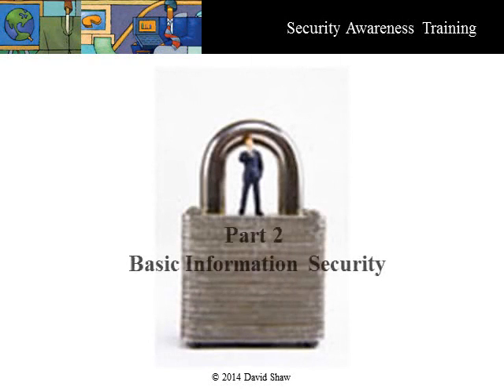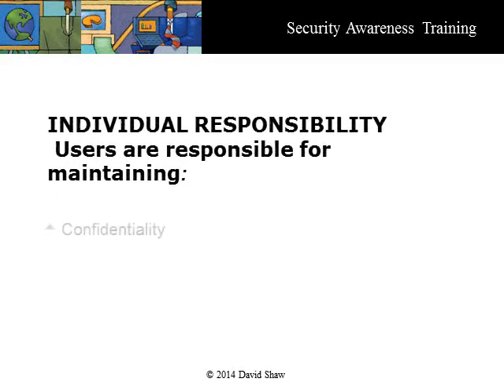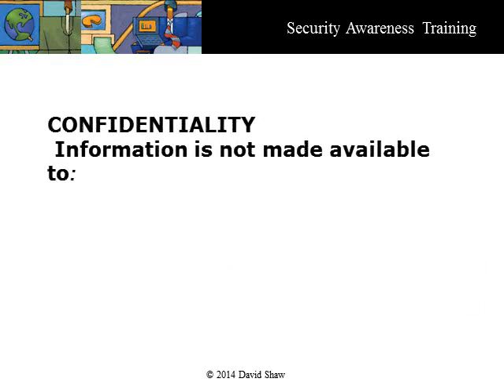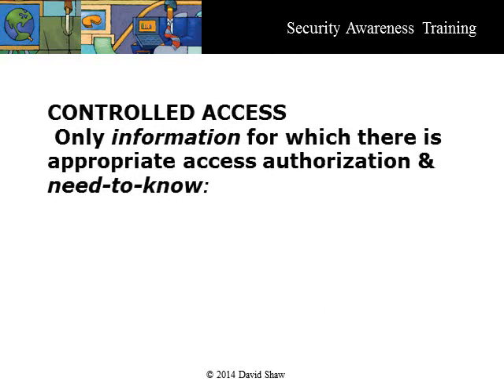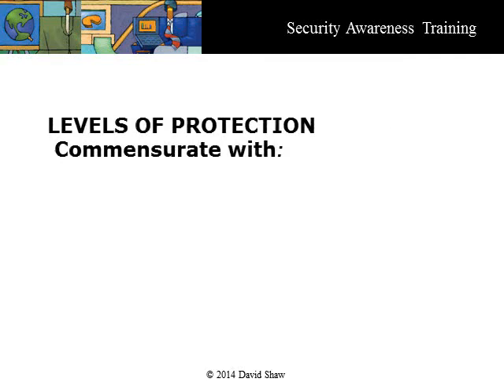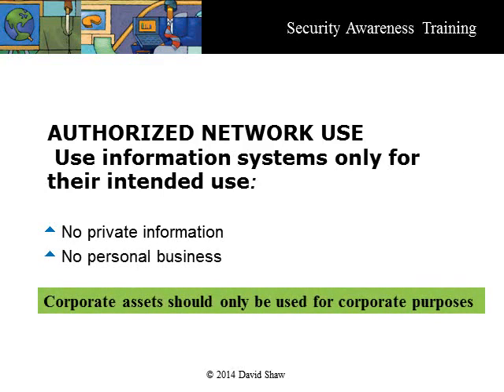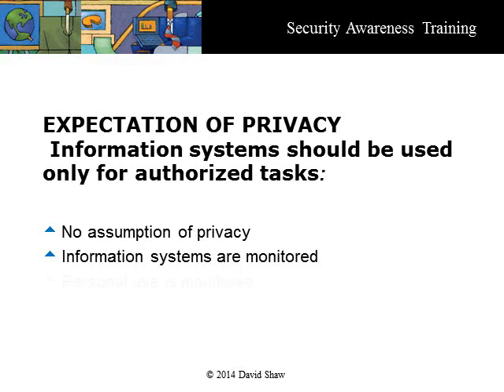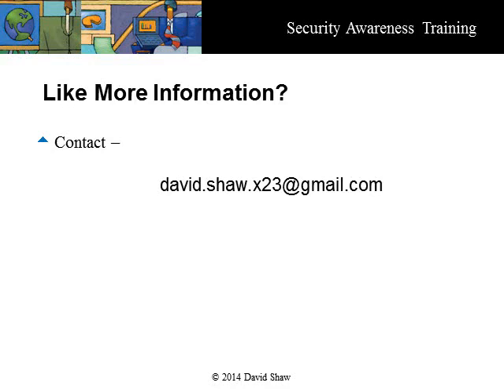Information Security (Part 2 - Security Awareness)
Describes the concepts of information security, good practice and the responsibilities of users.